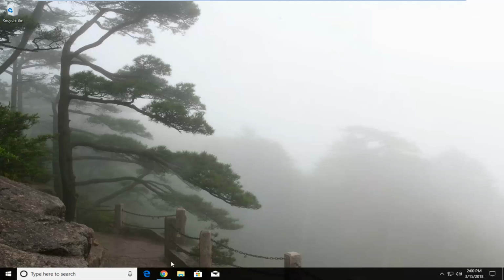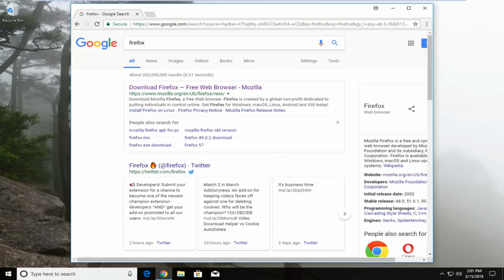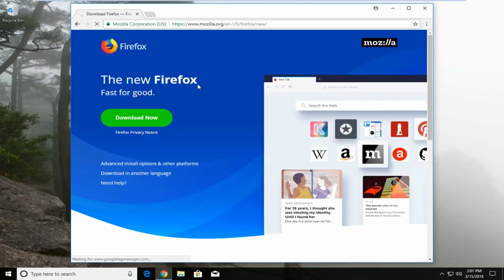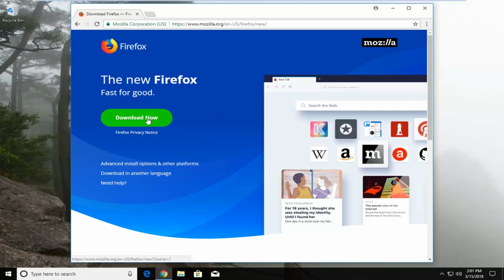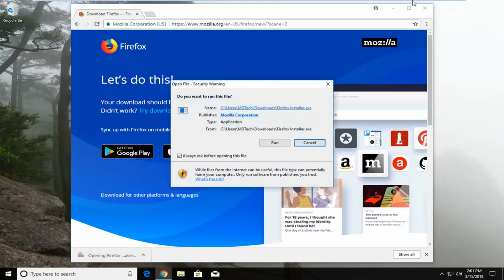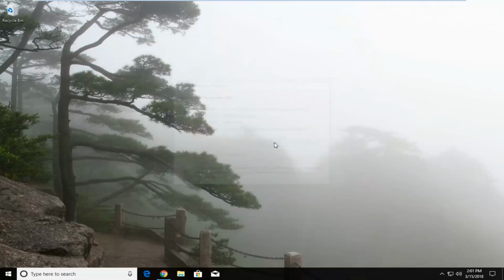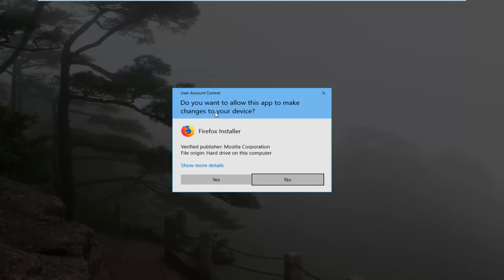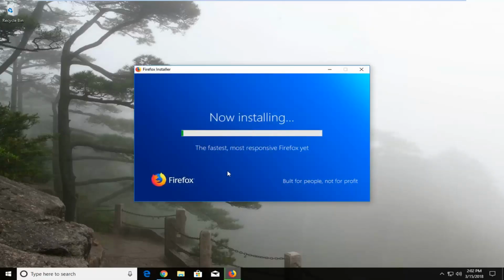How To Download and Install Firefox Quantum [Tutorial]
See how to download and install Mozilla Firefox for Windows.